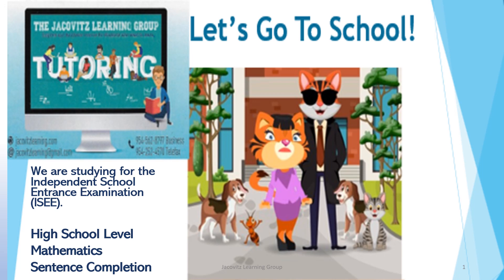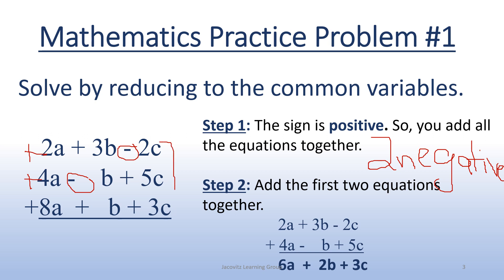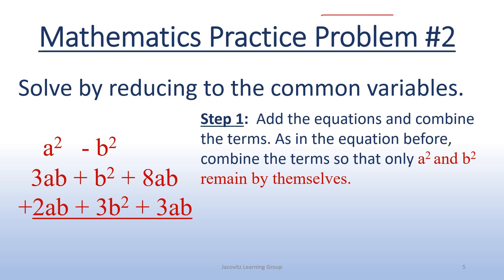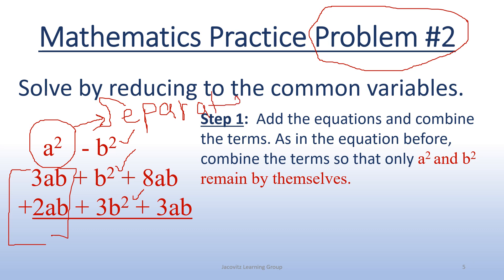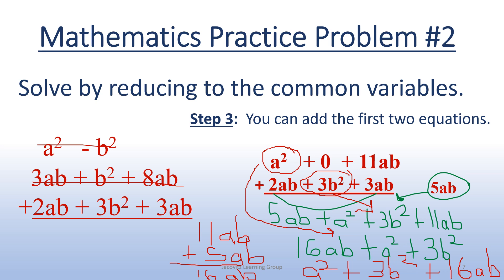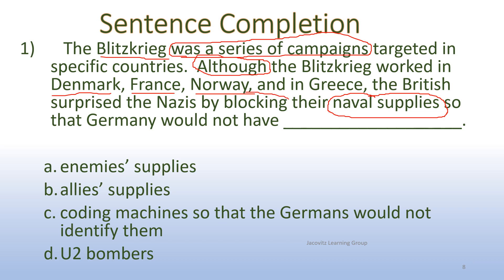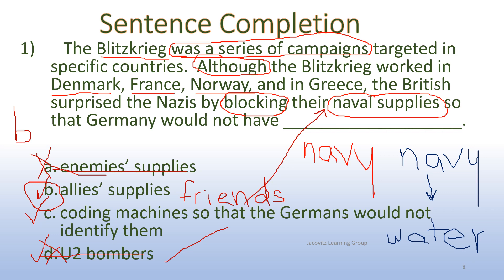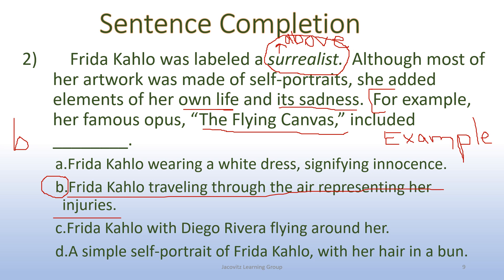Jacovitz ISEE Private School Admissions Exam Practice Part 1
This exam has four practice questions for the International School Education Exam for entrance to private schools.  There are two mathematics questions.  There are two sentence completion exam questions.